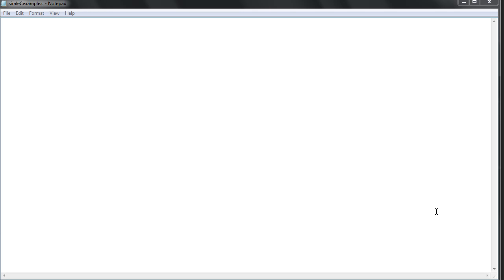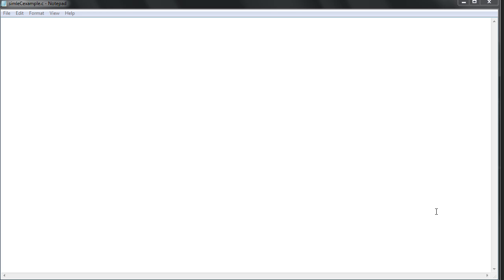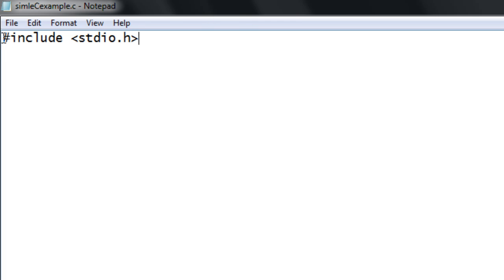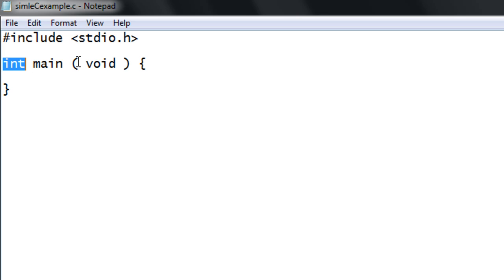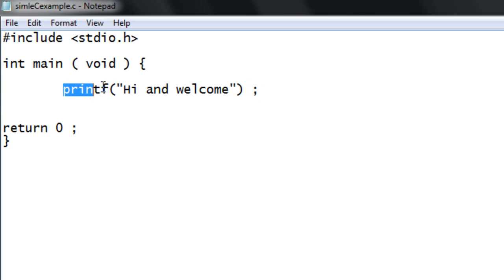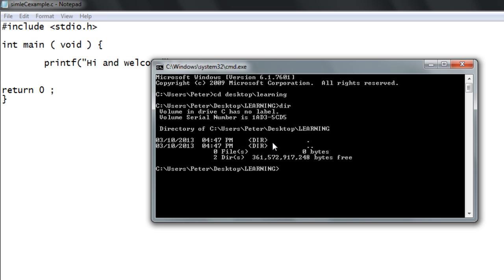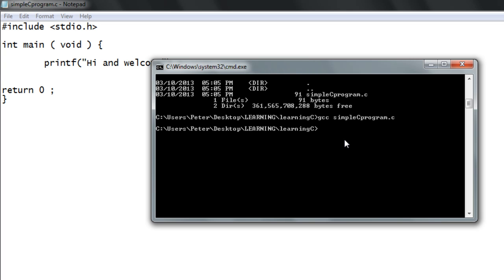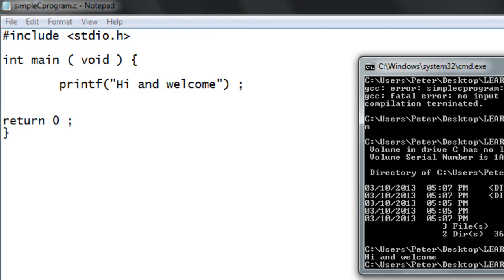C programming language : An introduction to C / HD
C programming language is one of the major programming languages every modern programmer should know
It is the predecessor of many important today's programming languages such as C++ ( also called 'C with classes') ,Java, C# and many more
In this video tutorial I'm trying to present you some very essential things about C programming languages,in this brief introduction